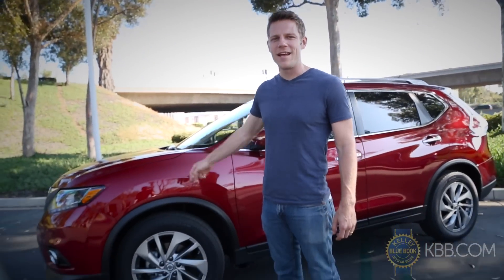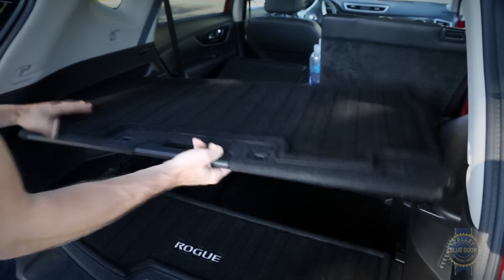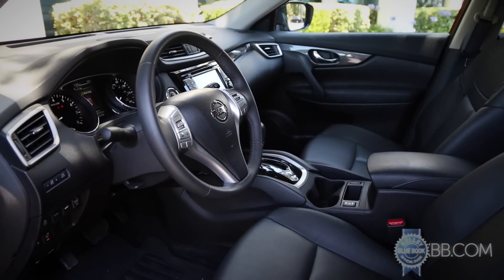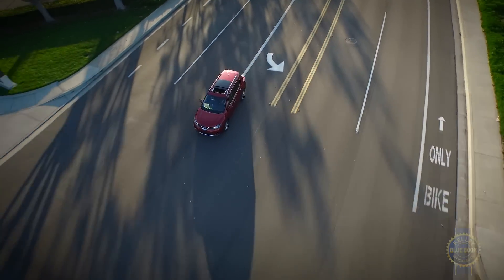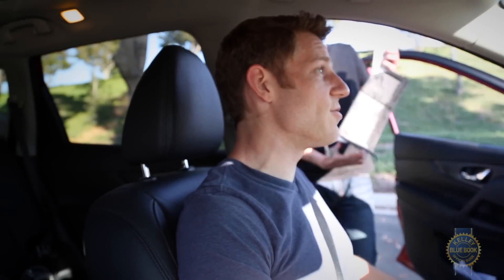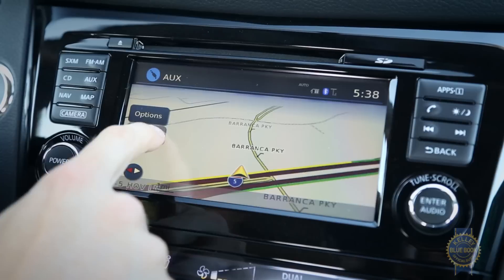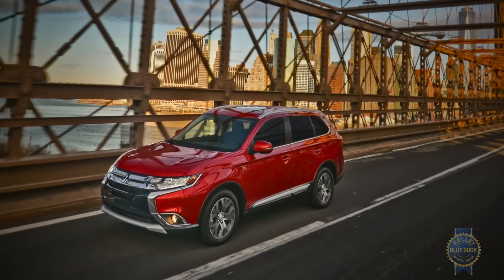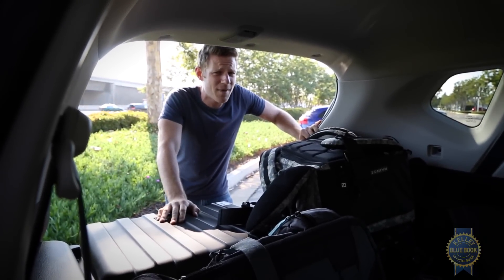2016 Nissan Rogue - Review and Road Test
The Nissan Rogue is designed to stand out from the competition by way of its sleek carlike styling, class-exclusive in-vehicle technology, and 3rd-row seat option. But can it really compete and win against segment stalwarts like the Honda CR-V, Toyota RAV4, and Ford Escape?

Kelley Blue Book is your source for new car reviews, auto show coverage, features, comparison tests, and technology reviews.